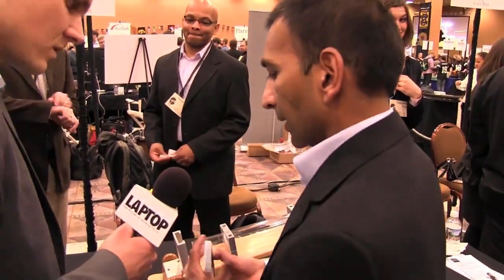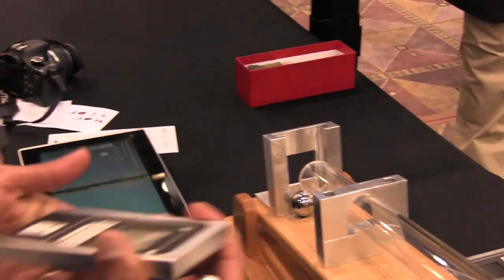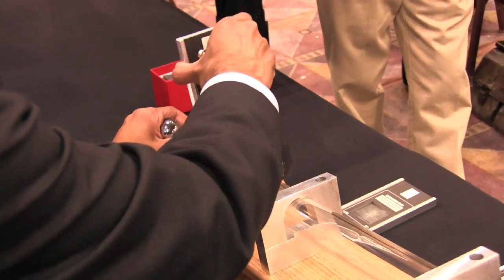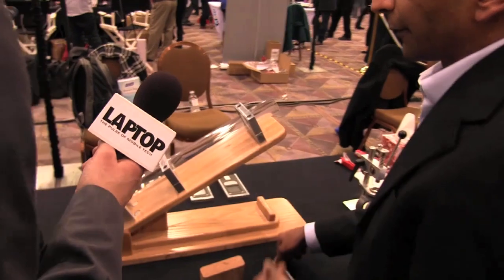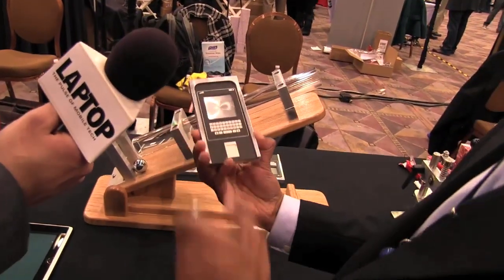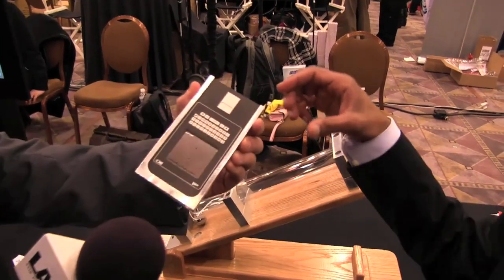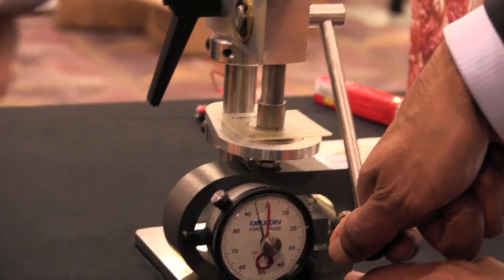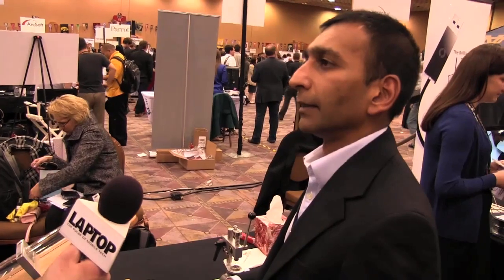Gorilla Glass 3 at CES 2013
See why Corning's latest Gorilla Glass 3 technology will make your next smartphone screen as tough as nails.